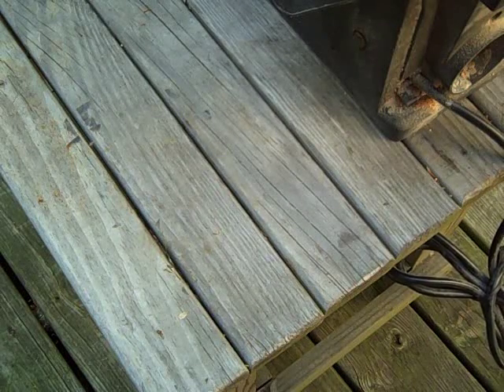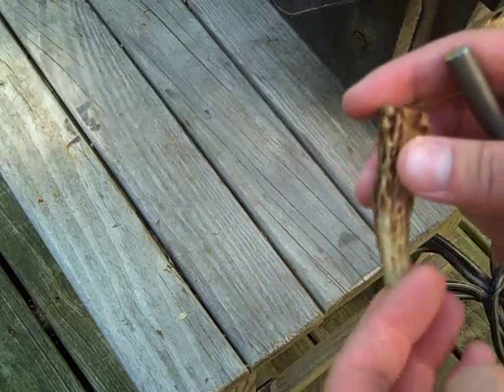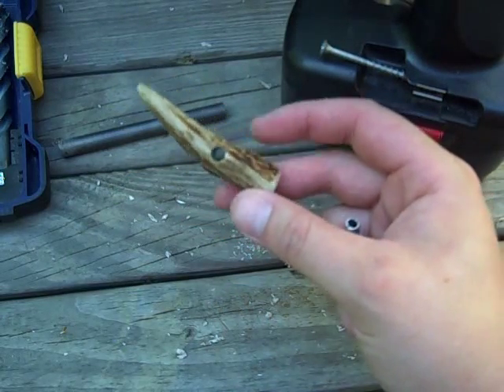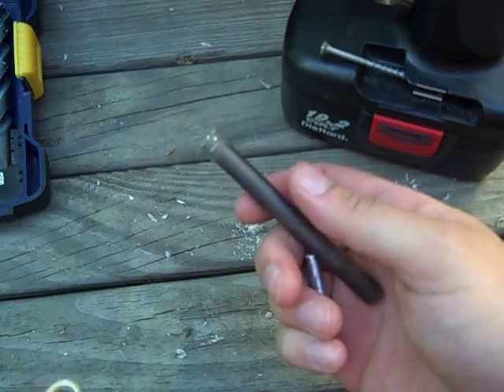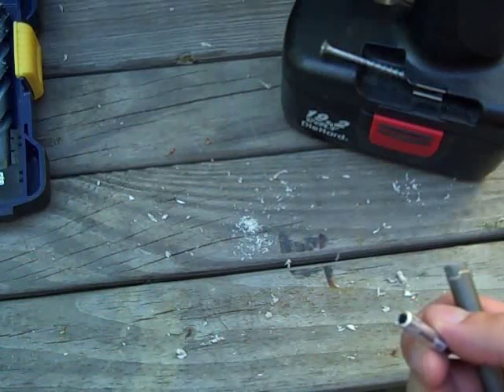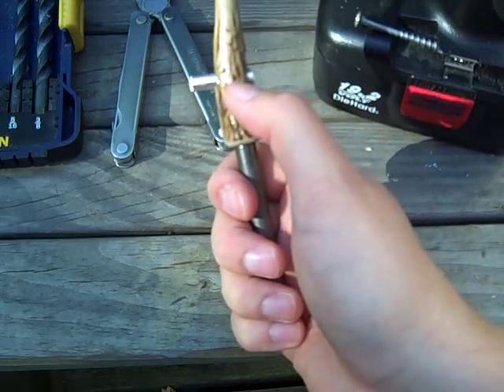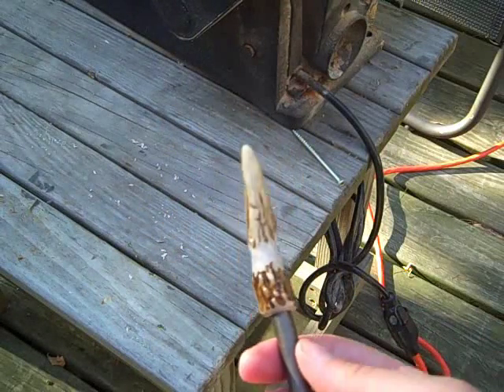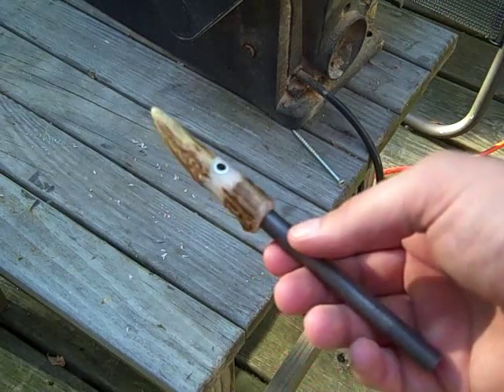Another Firesteel Project - Antler